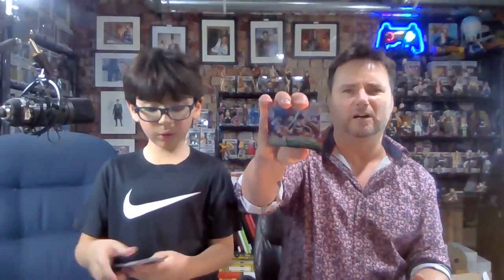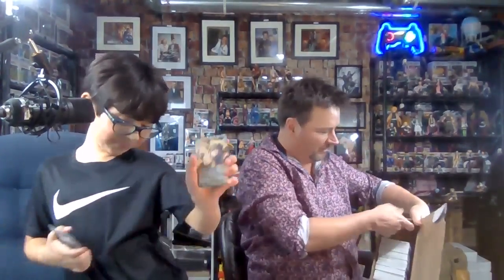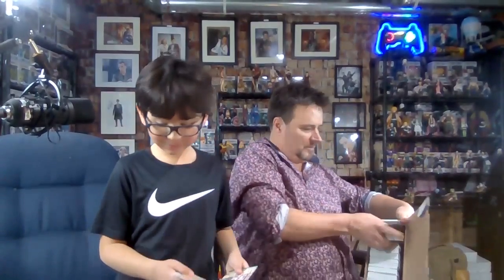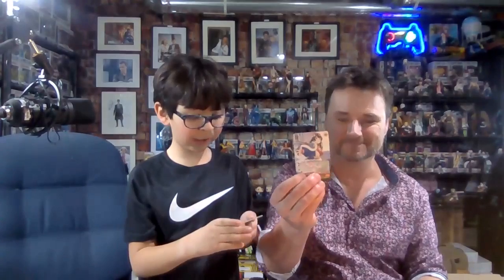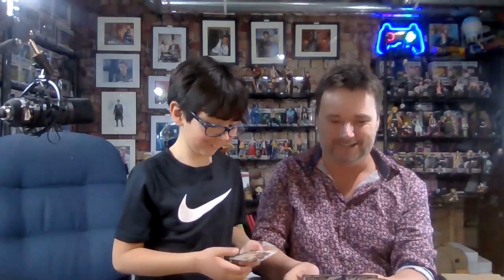Part 2: UNBOXING 18 Weiss Schwarz Revue Starlight Re Live Booster Boxes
Watch as CarlyleX2 opens booster boxes 7-12 of 18 of the Weiss Schwarz Revue Starlight Re Live English Booster Boxes. See the amazing SP Signature cards they pull.